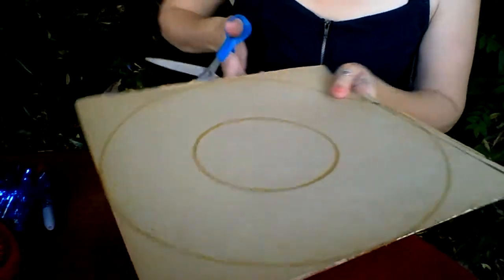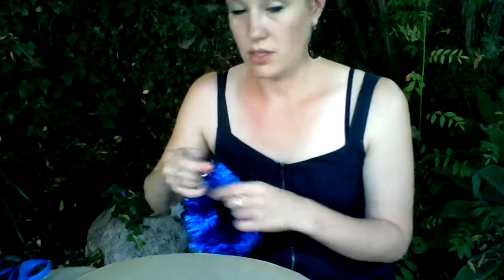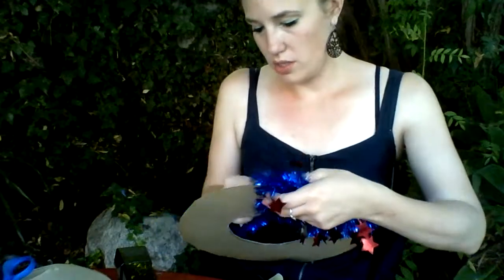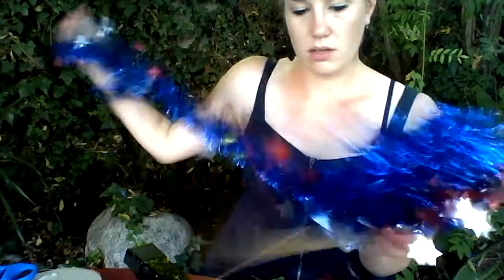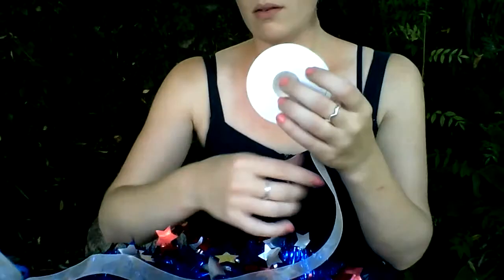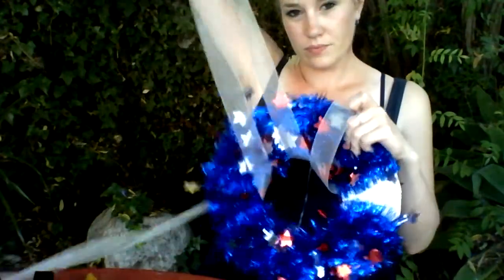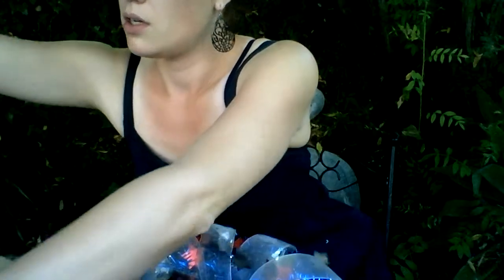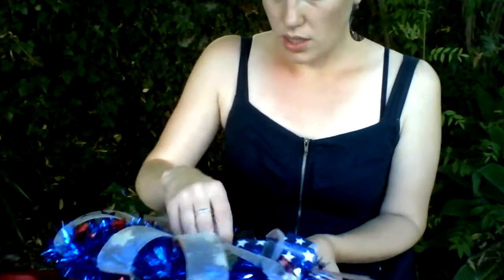DIY: Easy Retro Style Garland Wreath Tutorial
This is an easy to follow tutorial on how to create a garland wreath. Fun and flashy for any occasion!